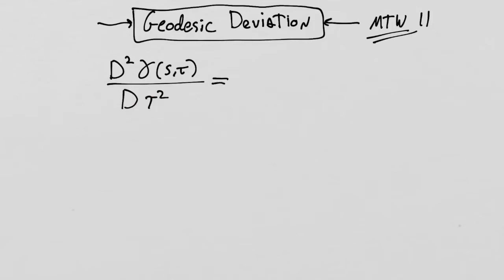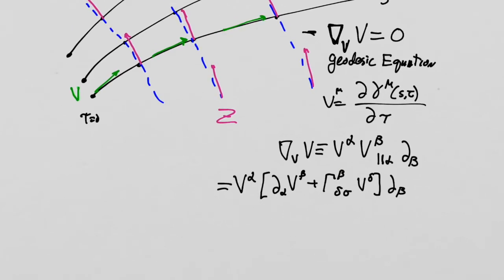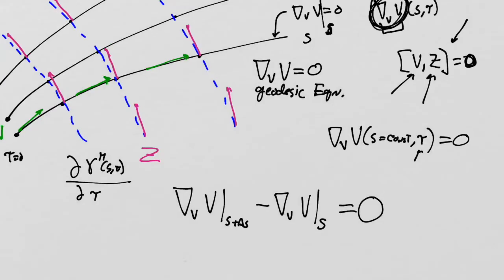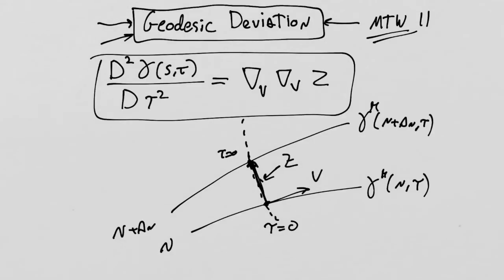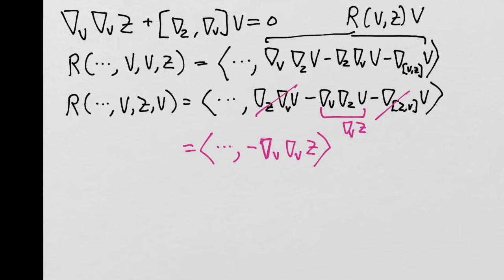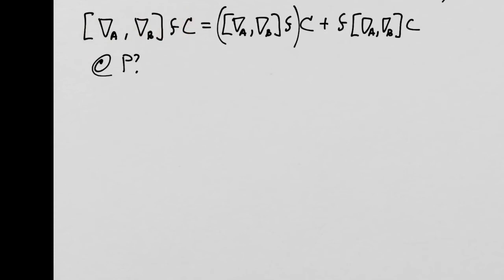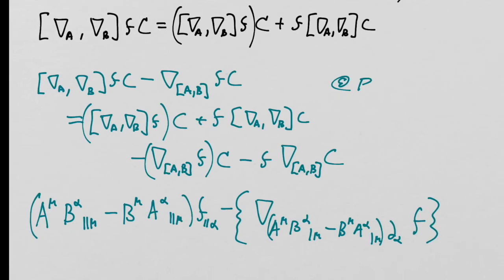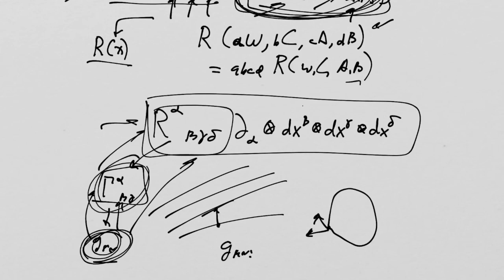What is General Relativity? Lesson 45 -Geodesic Deviation Part 2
A second lesson regarding geodesic deviation and that nature of the curvature tensor. This material mostly derived from Meisner Thorne and Wheeler chapter 11.